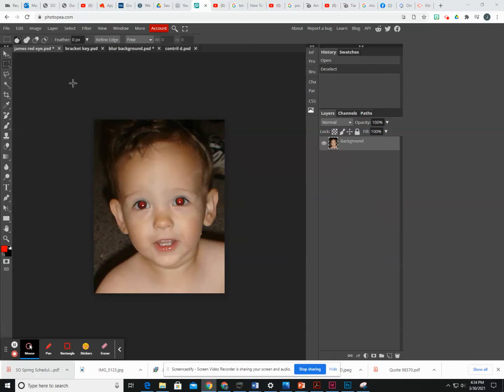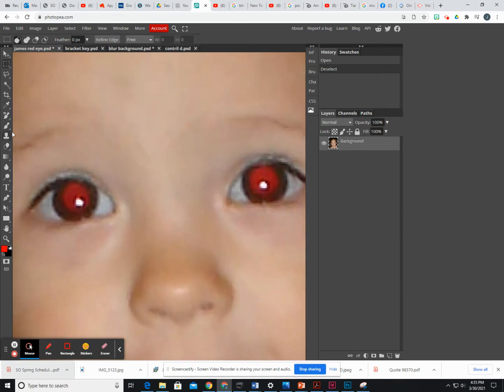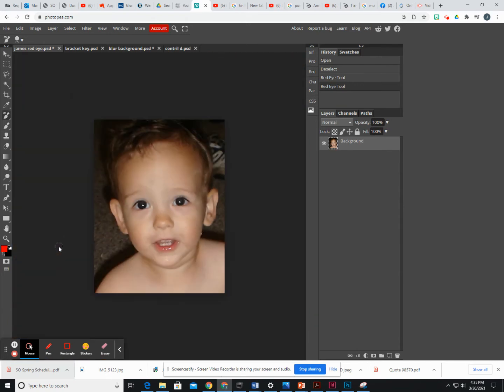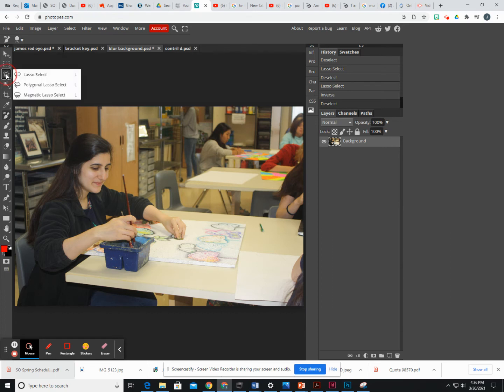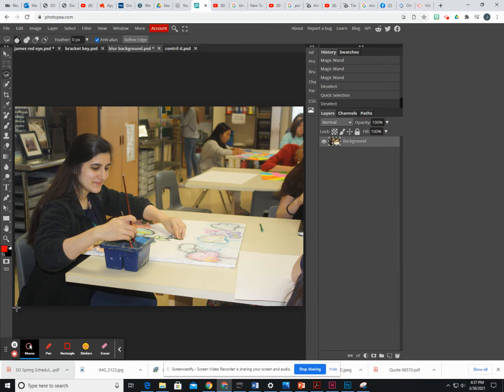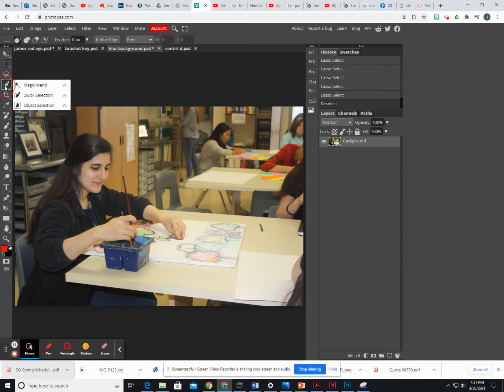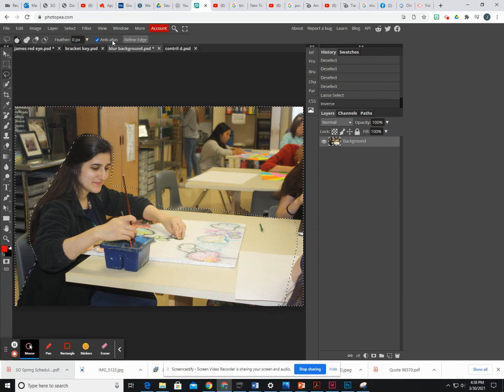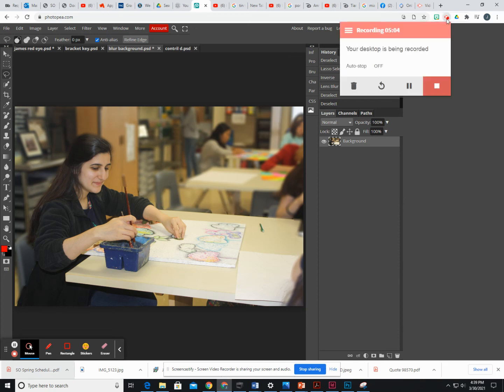Removing Red Eye and Blurring Backgrounds